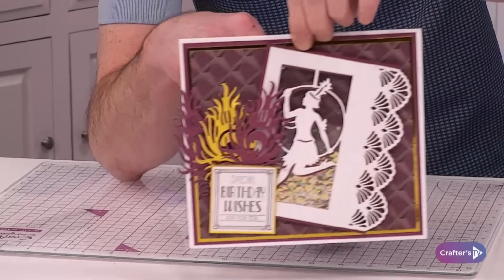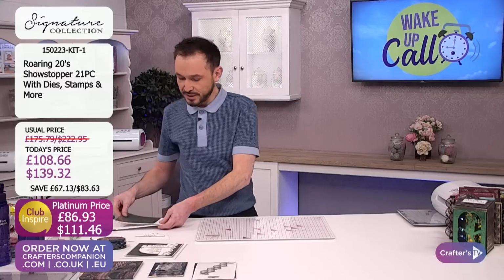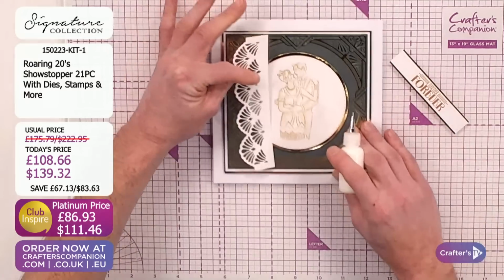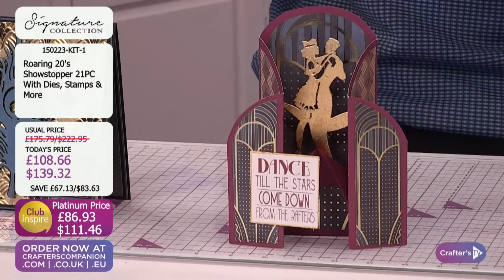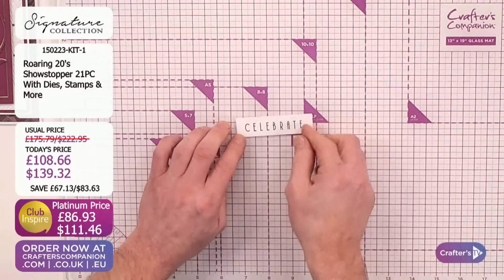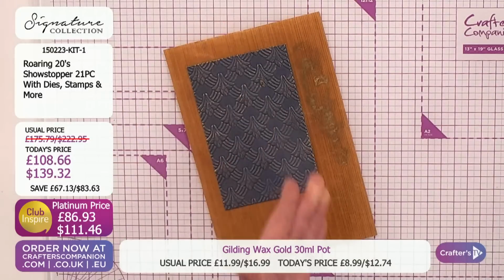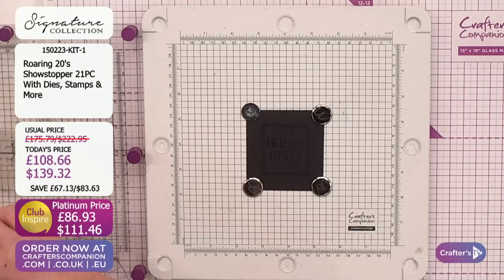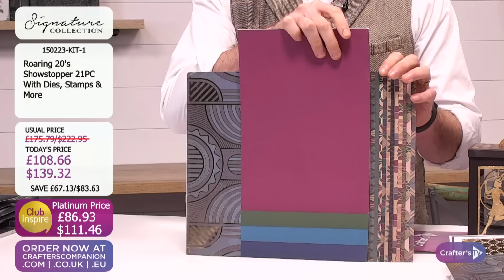Wake Up Call (15 Feb 23)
Get your day off to the best start with a Wake Up Call! Join Craig Laird & Ben Moseby at 11am UK 🇬🇧 / 6am ET 🇺🇸 for a sneak peek behind the scenes to see what exciting new products and live guests today’s shows have in store! And you never know who might pop in to chat about what’s coming up, so keep your eyes peeled!